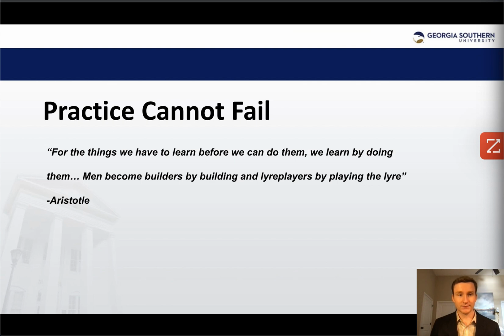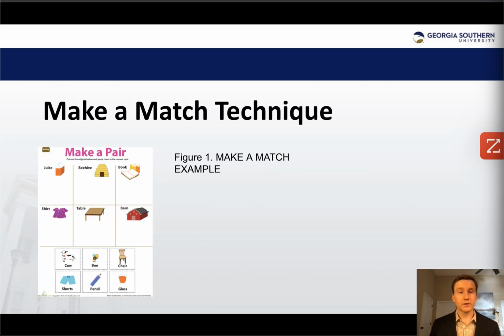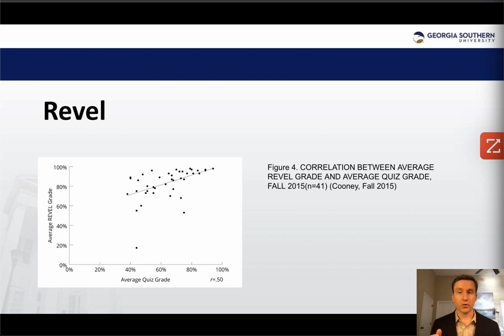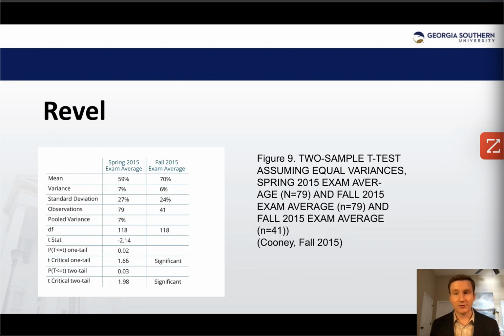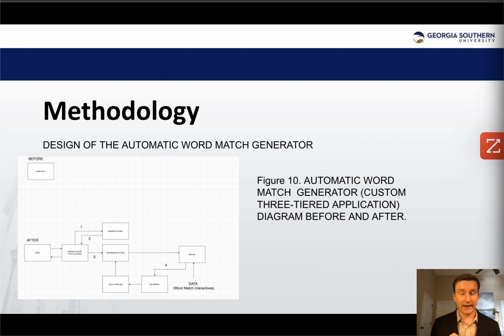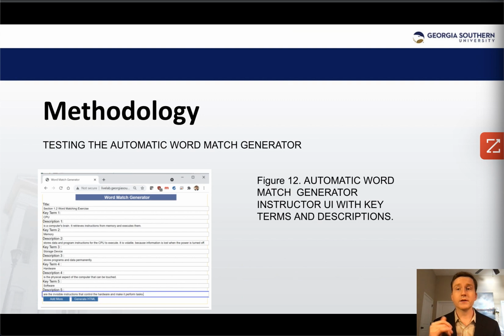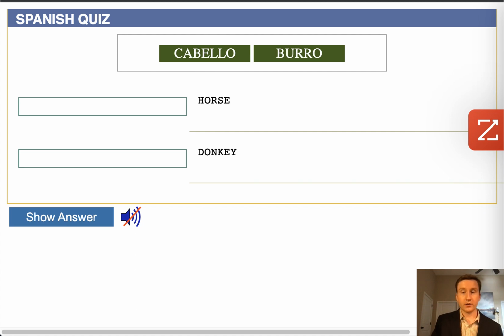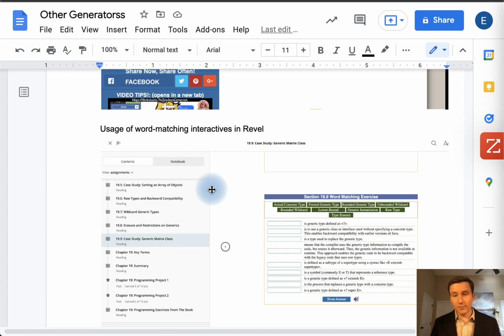The Automatic Word Match Generator Comprehensive Exam 4th draft